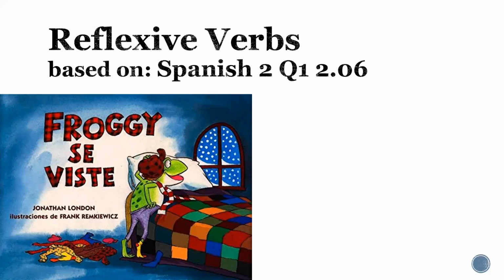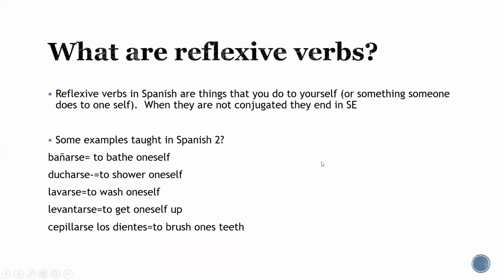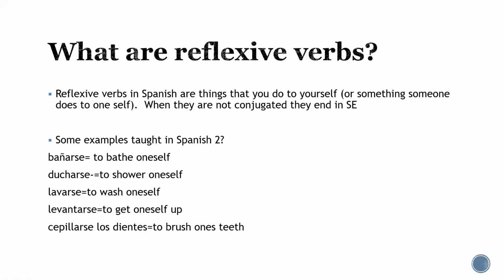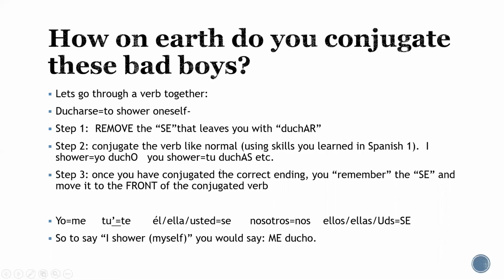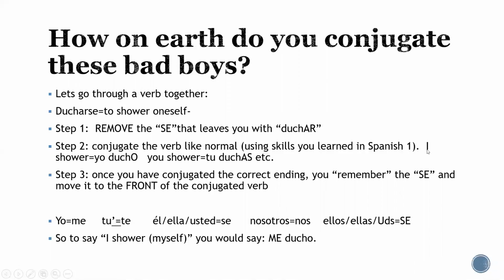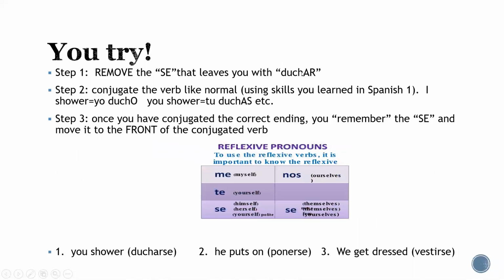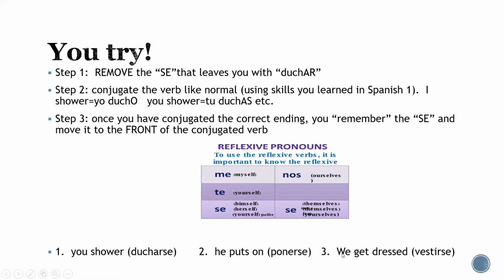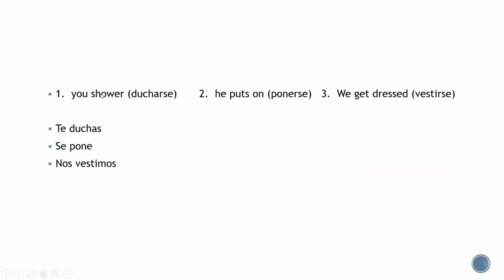Spanish 2 Q1 Reflexive Verbs 2.06 - Part 1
Reflexive verbs overview